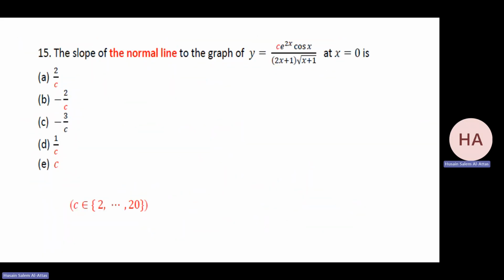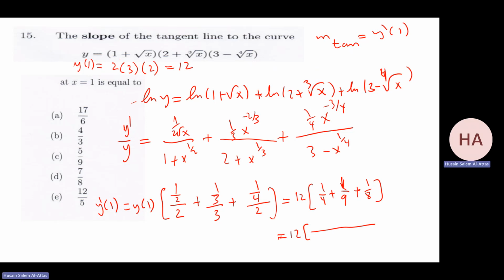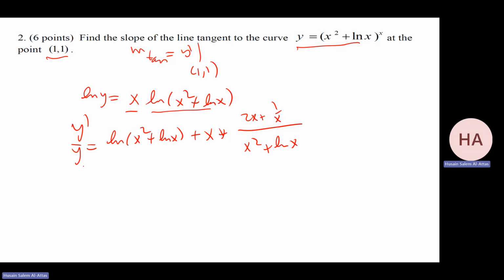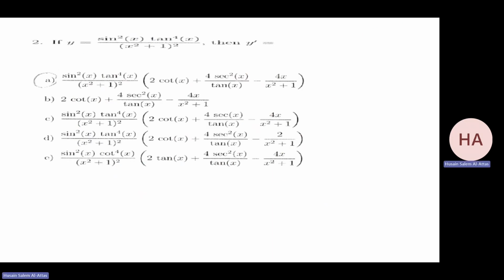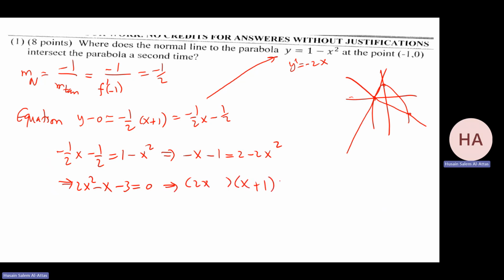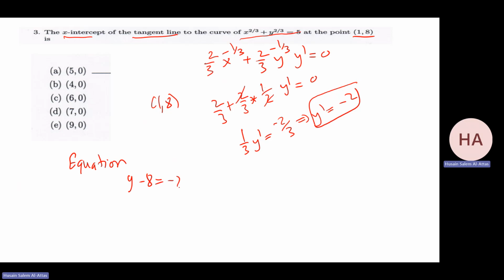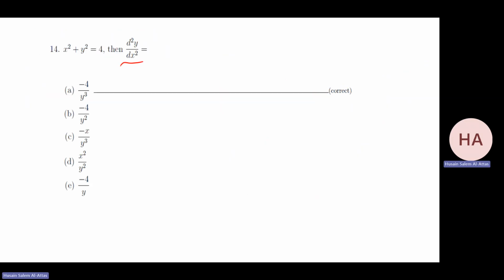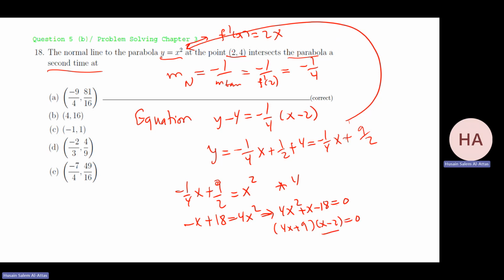Section 3 5 Implicit Differentiation Part IV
This is the fourth part of Implicit Differentiation (Section 3.5)